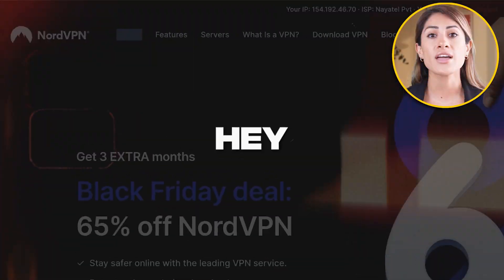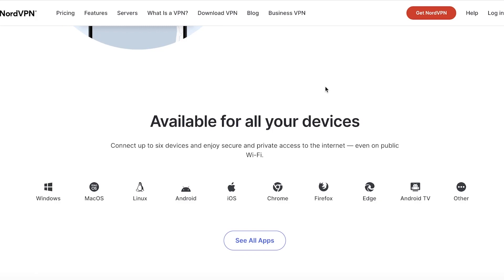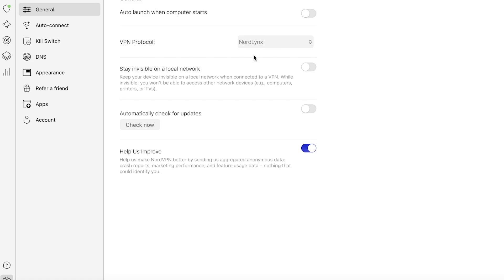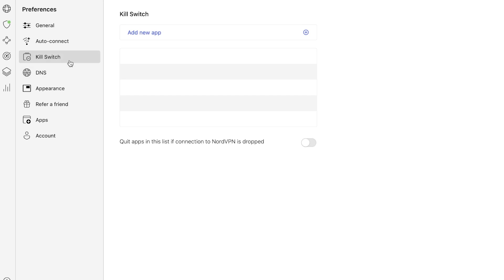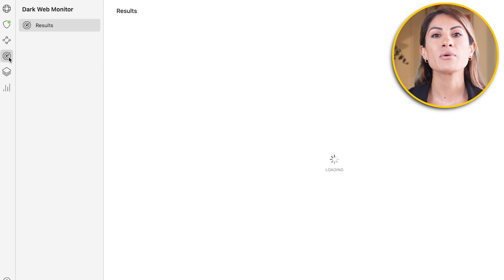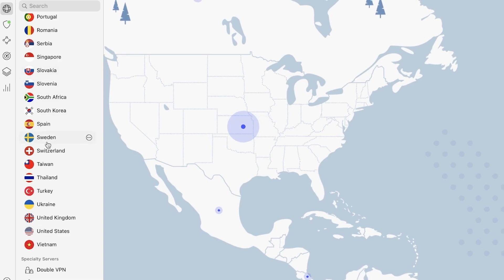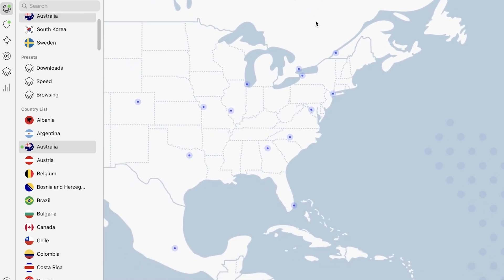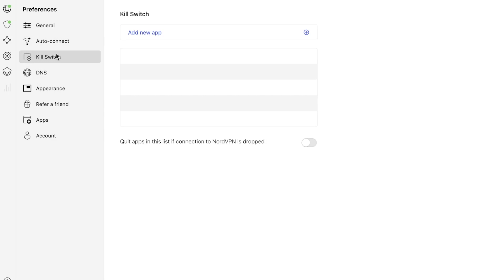NordVPN Review 2024 - Is NordVPN Better than ExpressVPN?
NordVPN Review
👉 NordVPN (Use "yvhtech" for a discount)

In this NordVPN review I'll breakdown how NordVPN works, how to get the best deal possible and I'll give my honest review to if Nordvpn is worth it.

Kind regards,